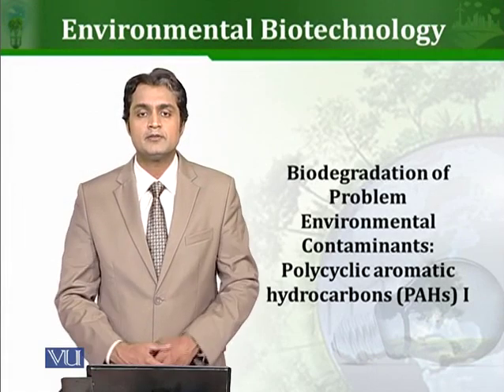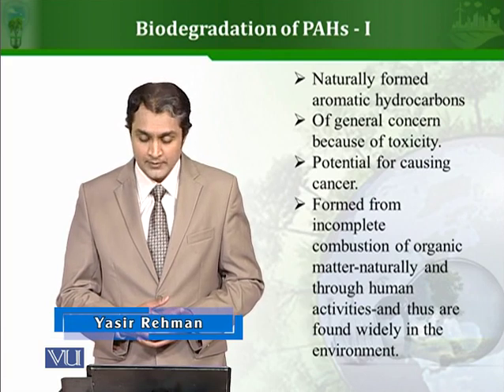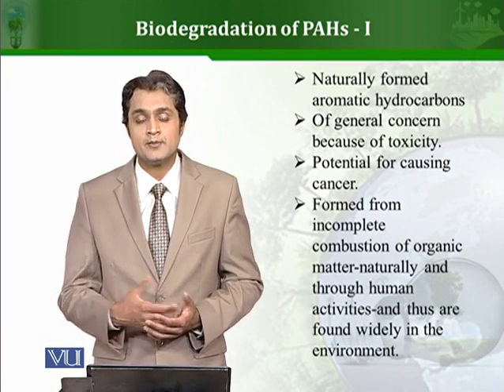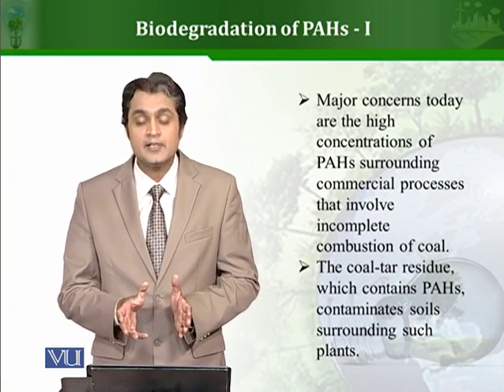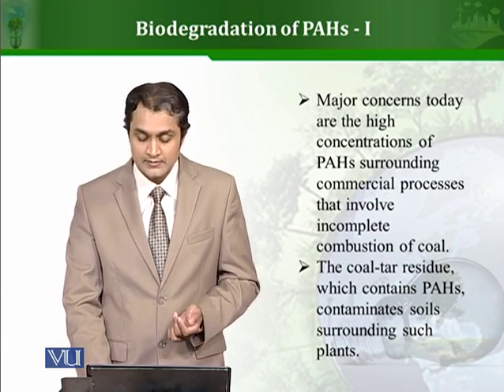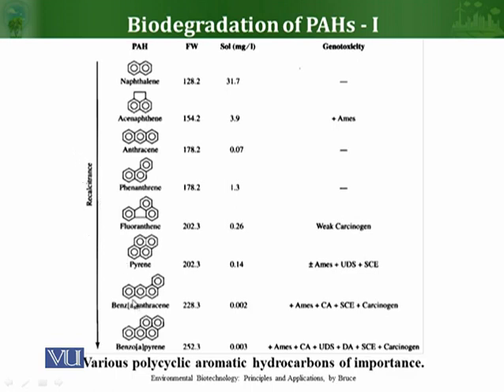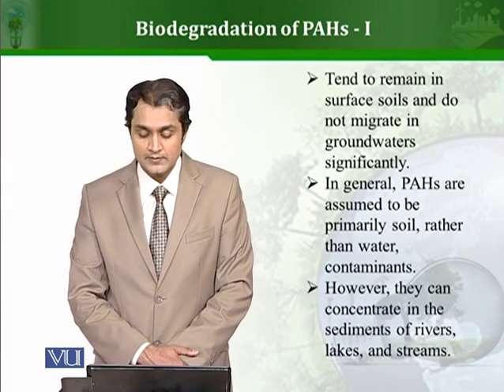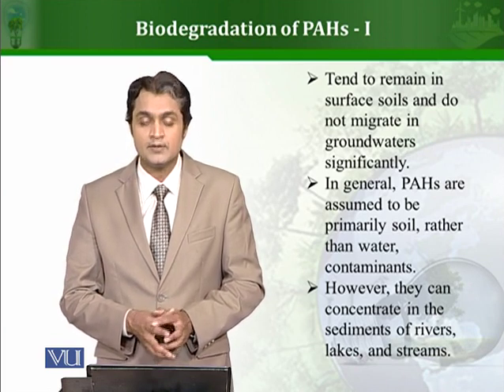BT503_Topic209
209. Biodegradation of Problem Environmental Contaminants Polycyclic aromatic hydrocarbon I